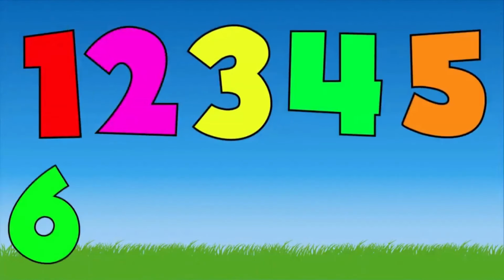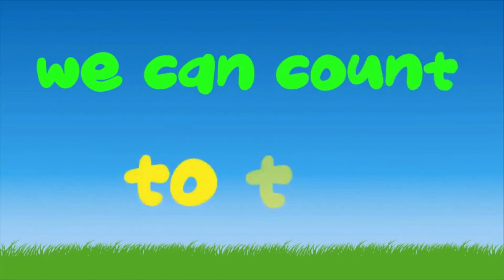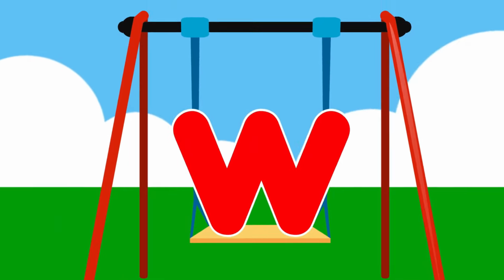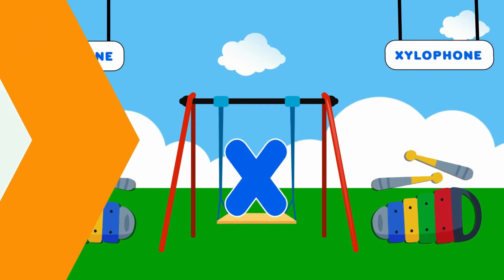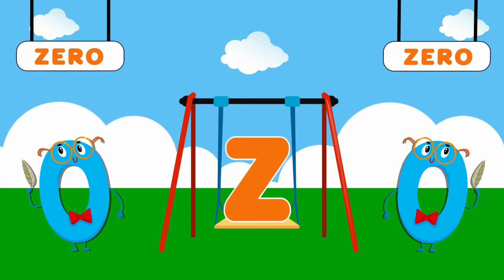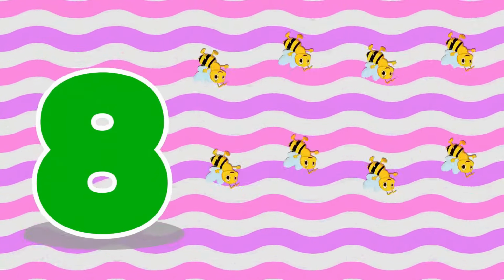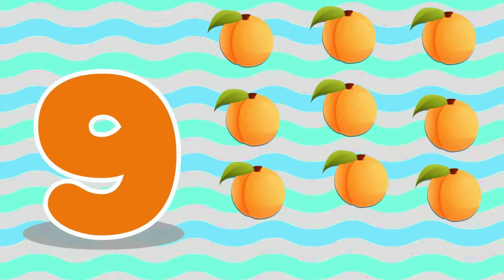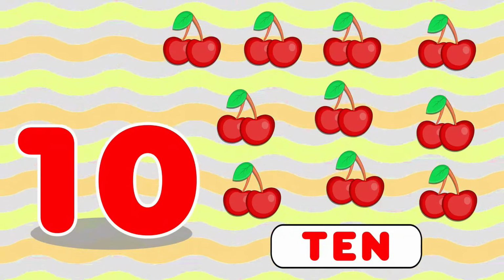Preschool Learning Videos For 3 Year Olds | ABC and 123 Learning Videos | Shapes+ABC+123